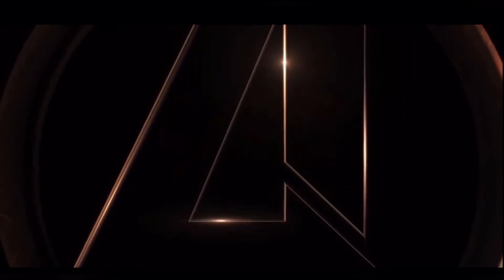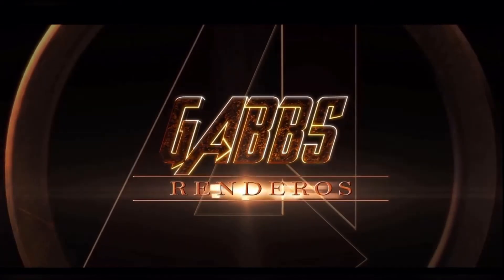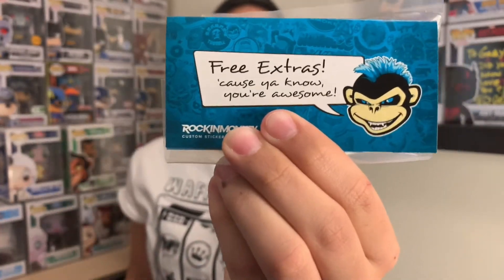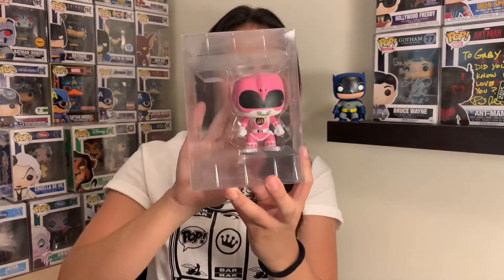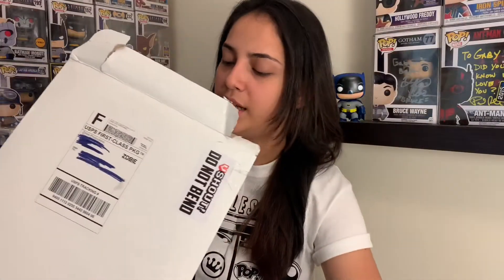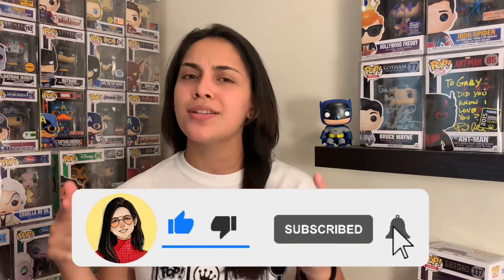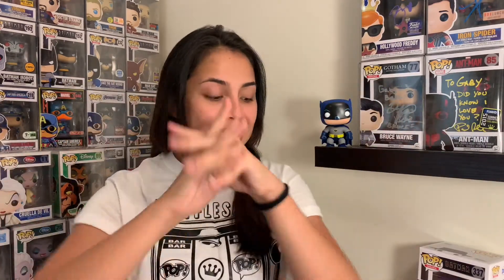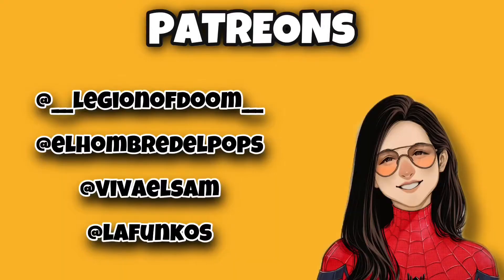Funko Hollywood Unboxing!! Zobie VShout Mail!!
Hi guys! Hows everyone doing today! I got a some cool pops from Hollywood and also this Chase bundle I've been waiting for MONTHS! There is a giveaway of course but not here.. go on my instagram to check it out!!